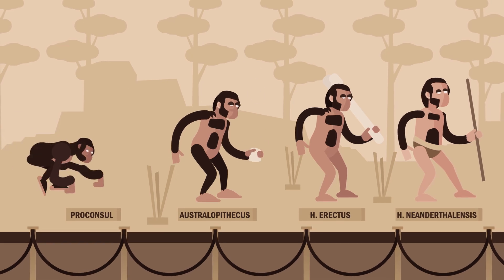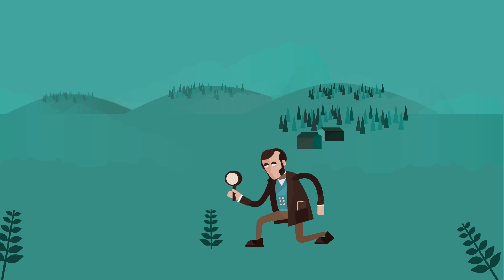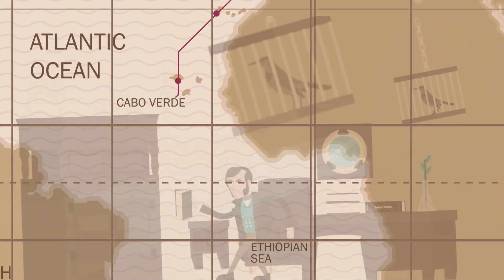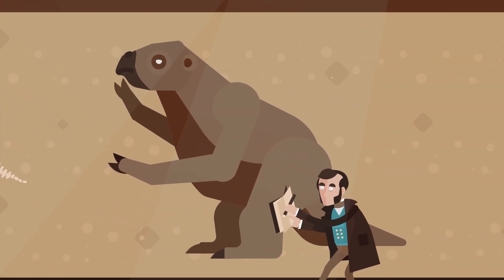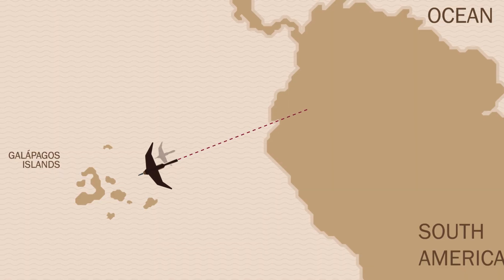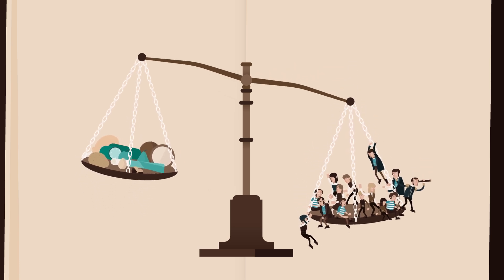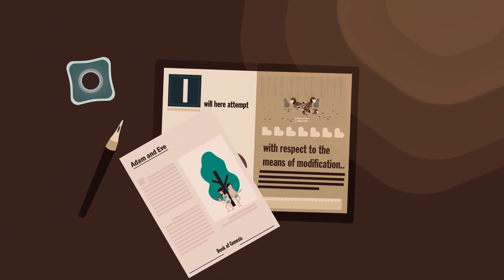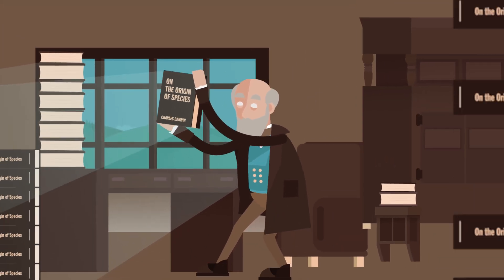How Darwin Discovered Evolution | AMS OpenMind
There have always been people who struggle to believe in evolution, even though it’s fully proven. 🌱🔬 Initially, even Darwin himself was skeptical. So, how did he come to write and publish one of the most important and controversial theories in the history of science? 📚✨

Charles Darwin always wanted to study nature, despite his father’s wishes for him to become a doctor or a clergyman. 🚢 Defying his father, young Darwin embarked on a ship sent to map South America, eager to collect and study exotic animal specimens. 🦜🦥 What he found during his five-year journey led him to question his beliefs: what if species were not as immutable and perfect as everyone thought? 🌍

In Argentina, Darwin found fossils of what seemed to be giant armadillos and sloths, suggesting that species change over time. 🦴 In the Galápagos, he observed different species of mockingbirds on various islands, leading him to hypothesize that they had a common ancestor. 🐦

The inspiration for how species change came from economist Thomas Malthus, who believed humans reproduce faster than their food supply. Darwin realized that animals also reproduce more than their resources, and those that survive pass on their traits. 🧬

Despite his religious beliefs, Darwin spent over twenty years writing and publishing his revolutionary book, “On the Origin of Species,” which became one of the most influential scientific works in history.

A video by @scienseed4294 for Ventana al conocimiento